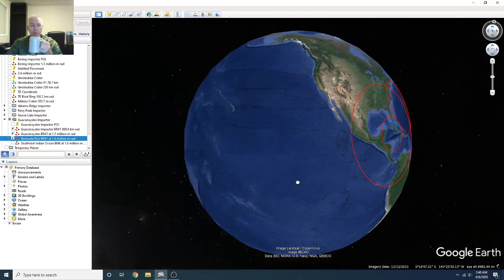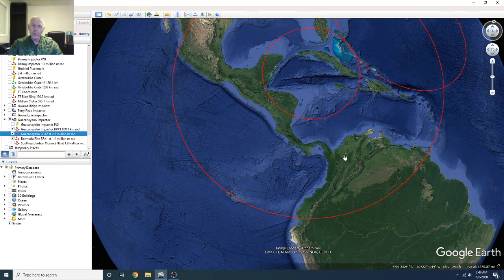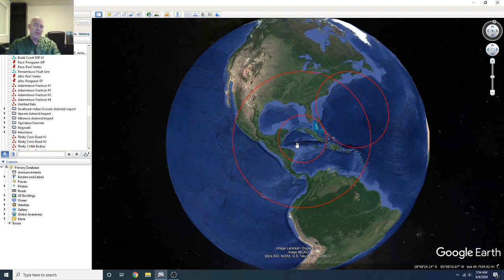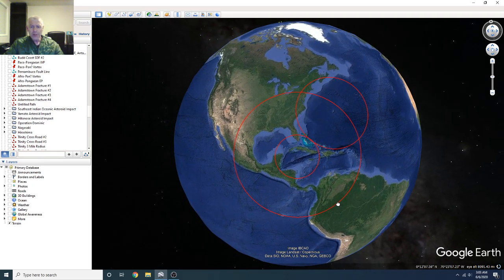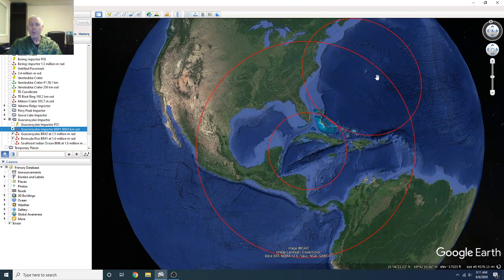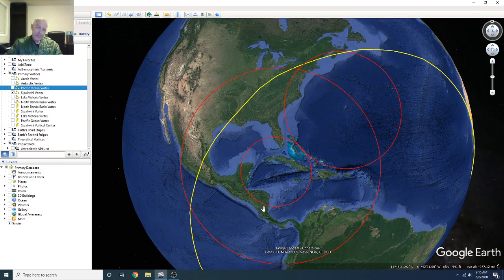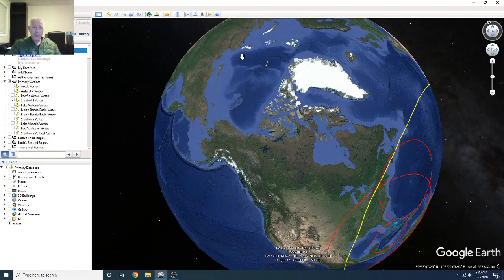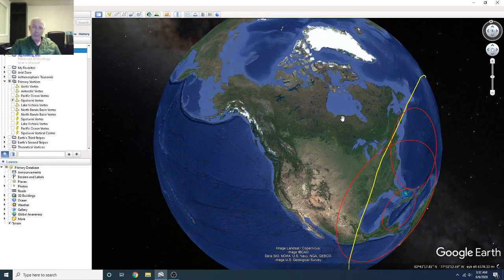Four WC's Order of Impact (6 JUN 2020)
During this video, I am speaking while analyzing the possibilities of the order of impacts relating to these four World Class (WC) impactors. Even still, as it turns out, without core samples to give the dates of impact, a visual examination currently suggests the North Pacific Oceanic Impactor struck the Earth First because the asthenospheric tsunamis generated by the South China Sea nearly buried the North Pacific Oceanic Impact site. The South China Sea is responsible for the Nunavut and associated asthenospheric tsunamis, which are in part if not wholly responsible for the creation of Cascadia and the Rocky Mountains.